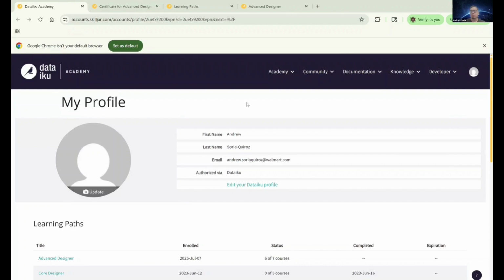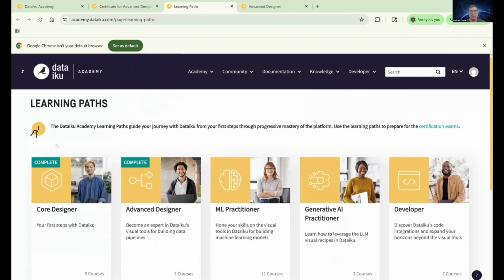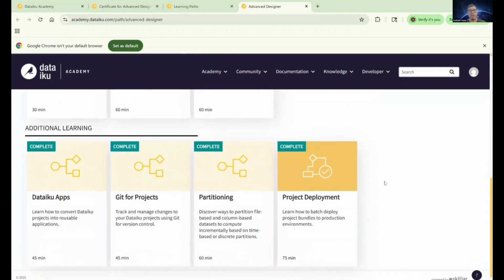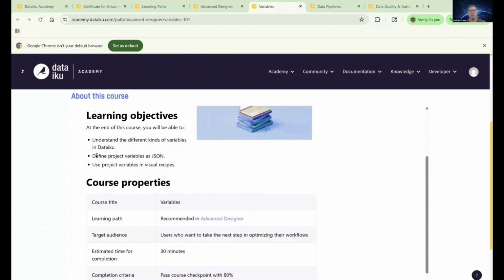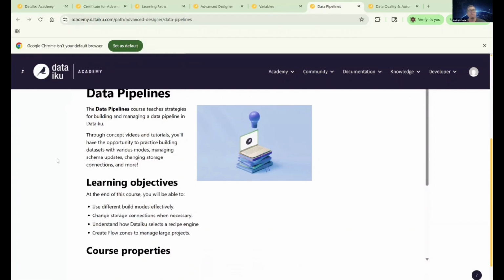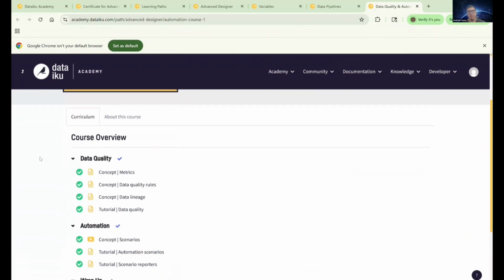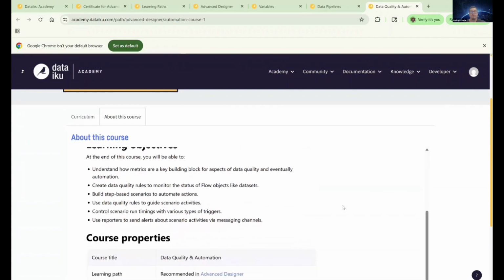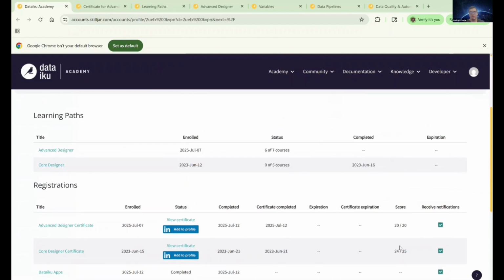Dataiku Advanced Designer Certification Tips and Tricks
In this video, we will go over the Dataiku Advanced Designer Certification, as well as any tips for it

Chapters:
0:00 Initial Considerations
2:18 An introduction to Dataiku
5:01 Content Overview
12:10 The Exam